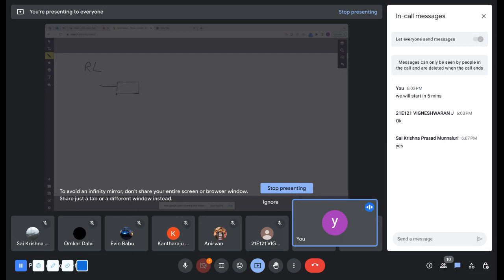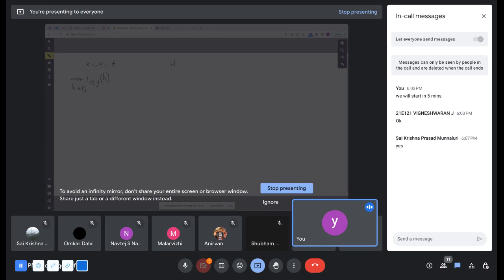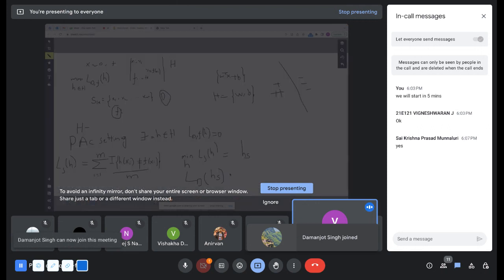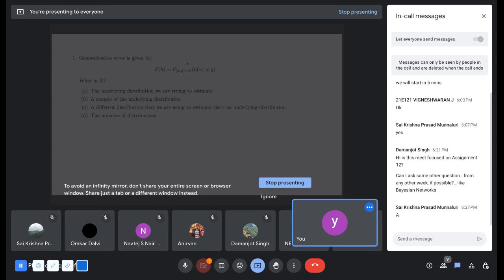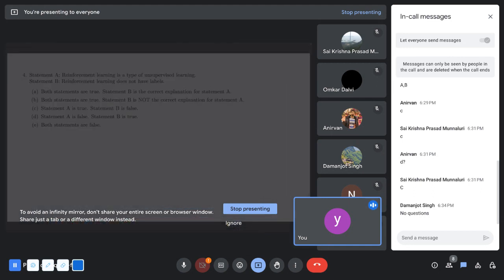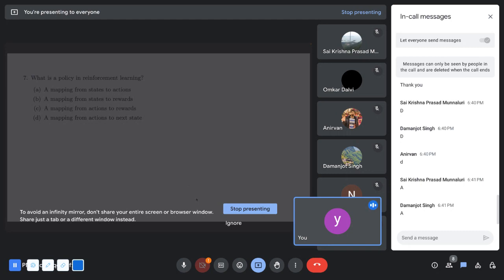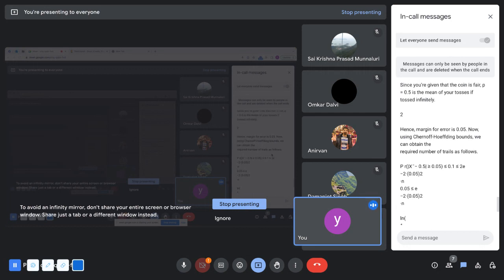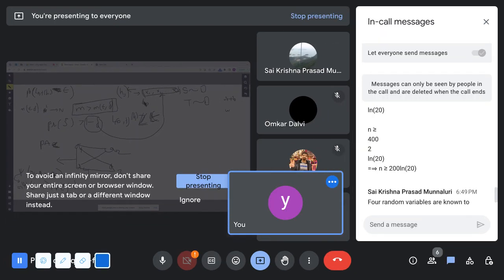week12 learning theory RL